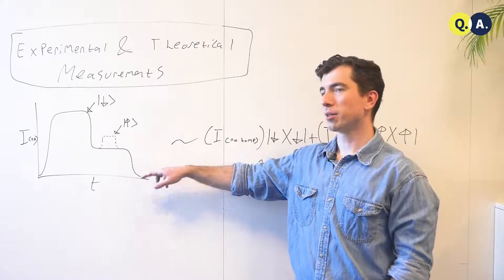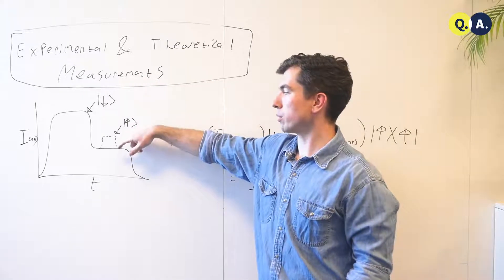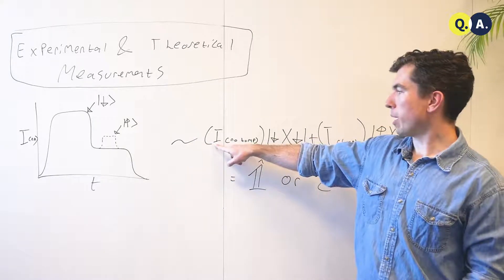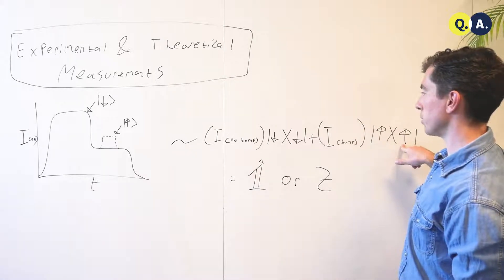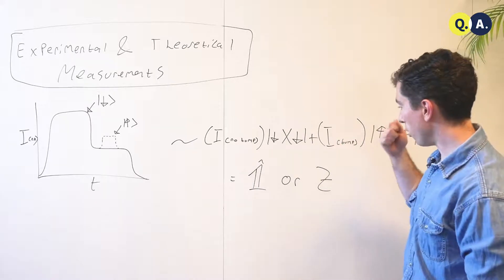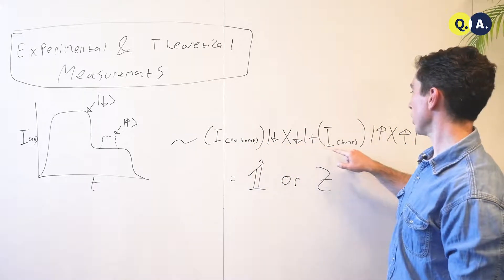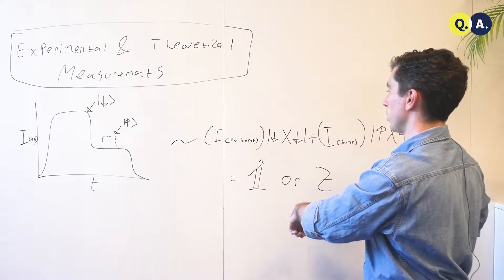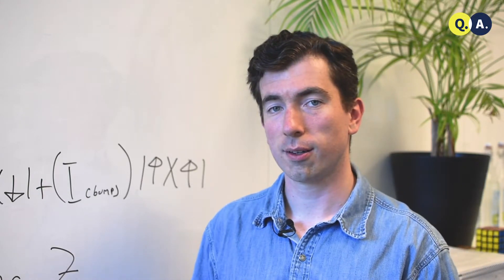Experimental and theoretical measurements | QuTech Academy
Video: Experimental and theoretical measurements